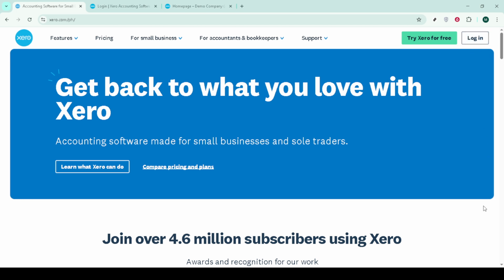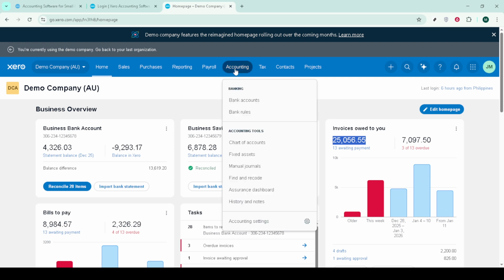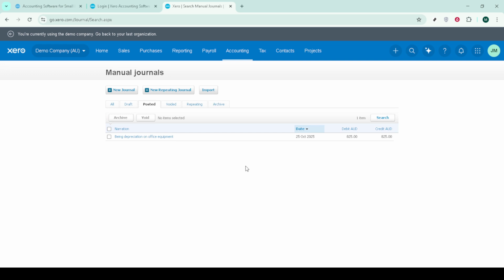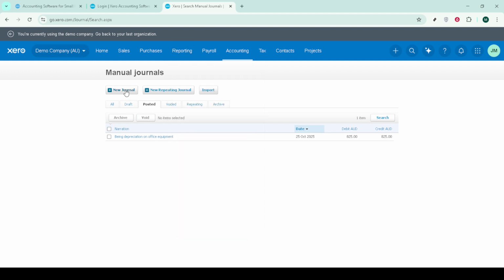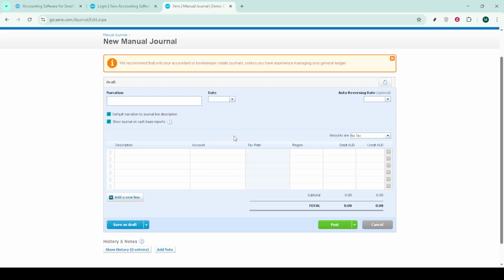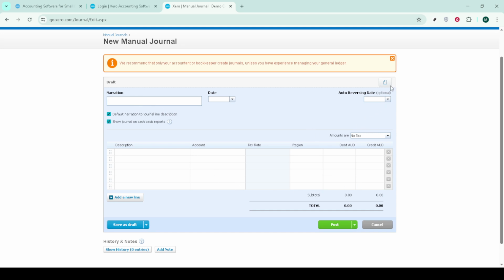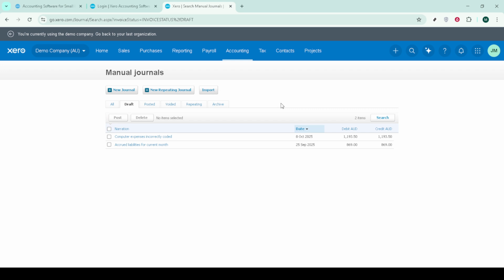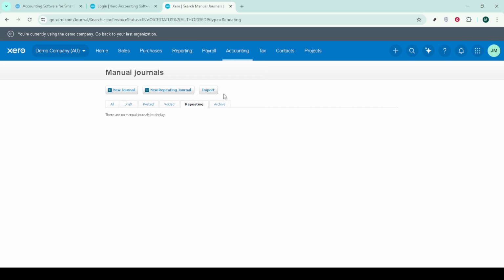How to Access Manual Journals in Xero [Full Guide 2026]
In today's video we cover: how to access manual journals in xero, xero manual journals full guide 2026, find manual journals in xero step by step, xero journal entries tutorial 2026, view posted journals in xero, xero accounting training for beginners, xero general ledger journals guide, xero reports and journals access, xero bookkeeping tutorial 2026, xero small business accounting tips, xero create and view manual journal, xero advanced accounting features guide, xero dashboard navigation tutorial, xero manual jurnals, xero journal acess